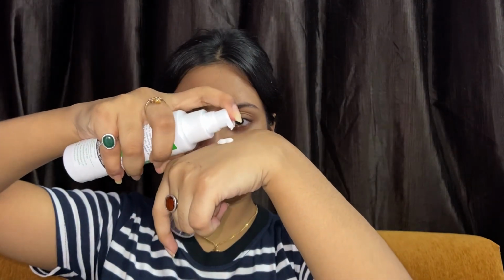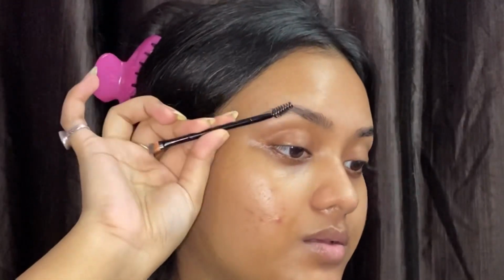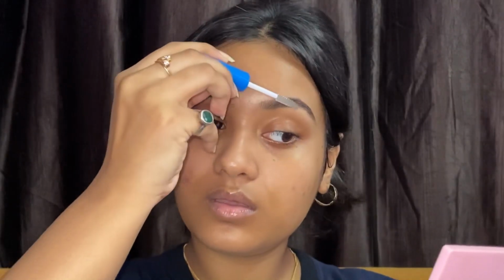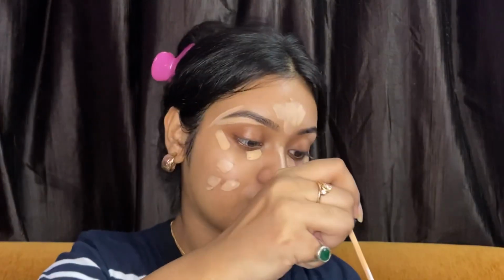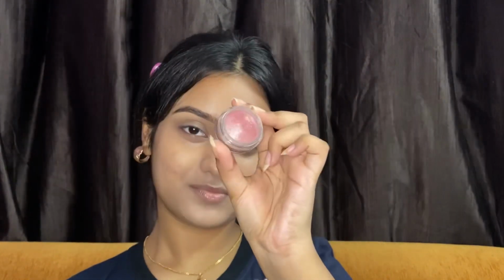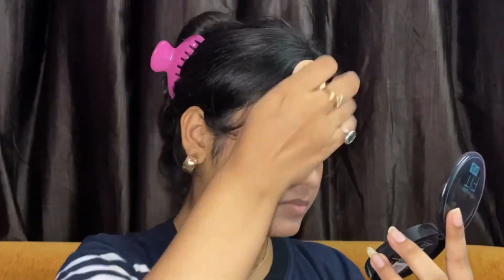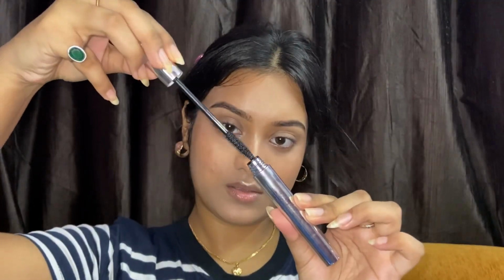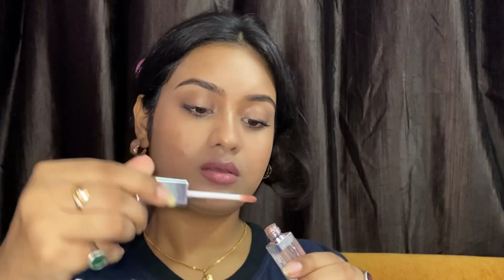10 Minutes College Makeup Tutorial for Teenagers of 2021 (AFFORDABLE MAKEUP)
PRODUCTS USED 💄

Moisturizer: Urban botanics Neem and basil
Vitamin c: Urbanbotanics
Eyebrow dip pomade:Chubs Eyebrow gel and Gel liner with brush(Black and Brown)-MULTIPURPOSE
Concealer: Maybelline fit me(medium 25)
Eyebrow gel: wet n wild
in tinted Mocha
Highlighter: Insight (cosmic power)
Lip liner: Ny bae
Lip gloss: Swiss beauty clear gloss

THE ABOVE MENTIONED PRODUCTS CAN BE FOUND ON AMAZON, FLIPKART, NYKAA, PURPLLE, MYNTRA

my foundation matches:
maybelline fit me (sun beige 310)
L'Oréal infallable (sand 220)
elf cosmetics (sand)
wet and wild (bronze beige)

name- Anohita Dutta
age- 18 years
language known- English, Hindi and Bengali.
Hometown- Kolkata, India

Love love, A
see you soon in the next video xx
Notes:
affordable makeup
makeup for Teenagers
college makeup
simple makeup
everyday makeup
young girls makeup
easy makeup
makeup tutorial
affordable makeup
makeup for Teenagers
everyday model off duty makeup